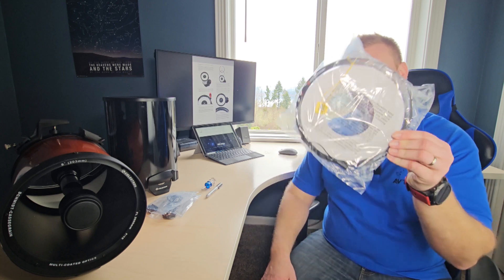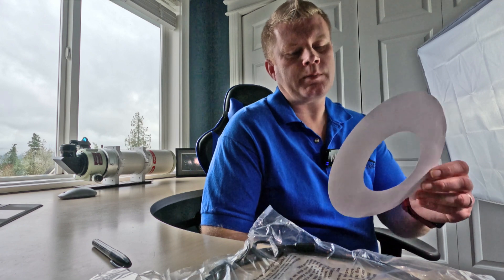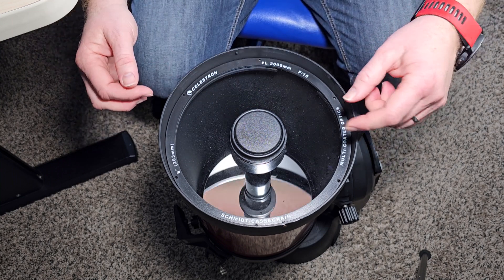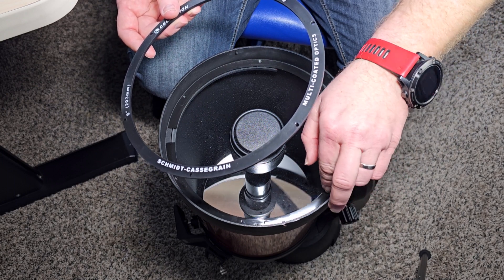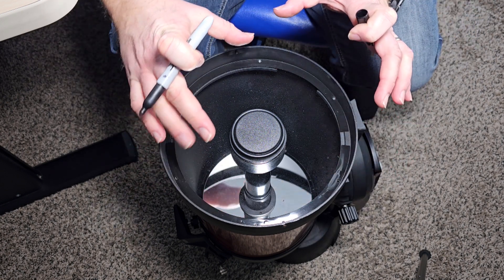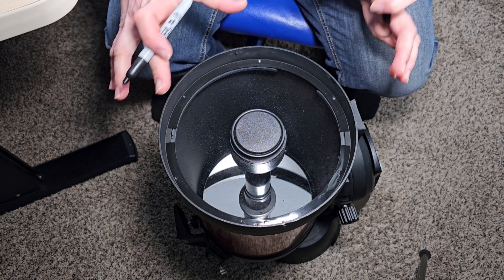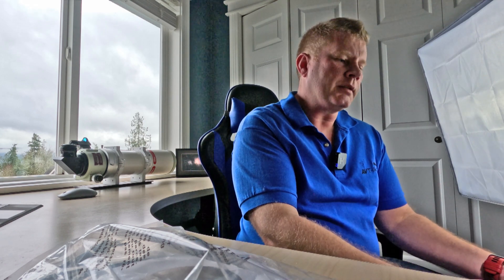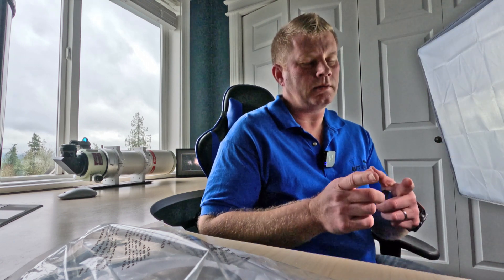Celestron DEW HEATER RING Installation DEMO! Install Your Nexstar HD Dew Heater Ring Like a Pro!!!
Beat the Dew Monster! Easy Install Guide for Celestron Dew Heater Ring. This video is a must watch if you're agonizing about installing your new Celestron Dew Heater Ring. Must see tips inside!!!

Buy on Amazon to Support AVT-Astro:

5" Ring
6" Ring
8" Ring
9.25" Ring
11" Ring
14" Ring